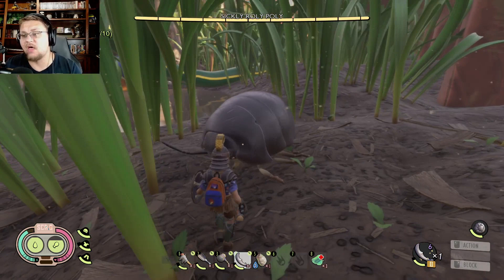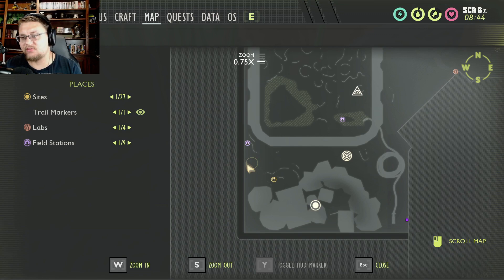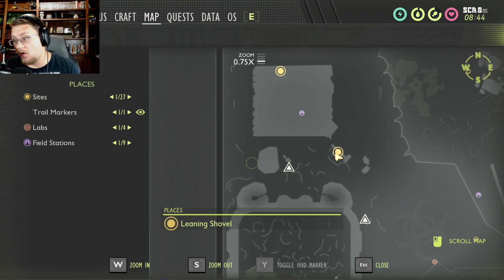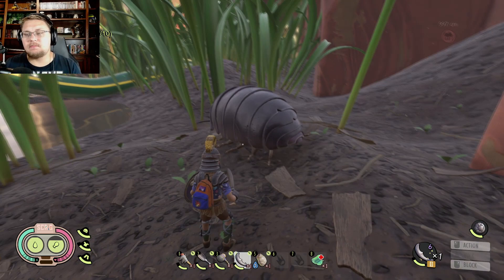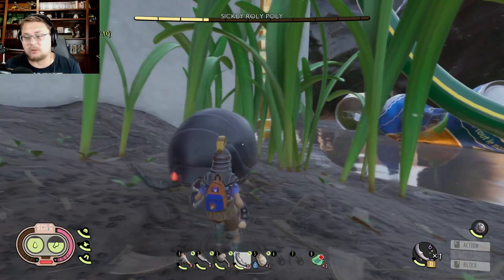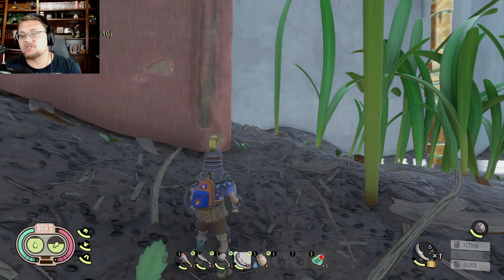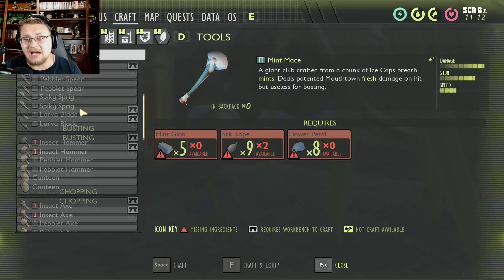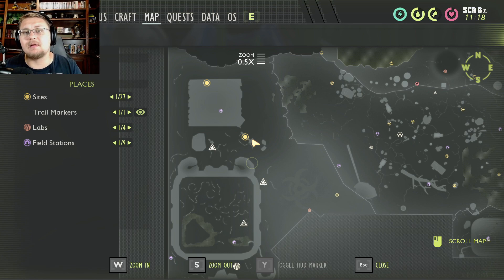Where are all 4 Roly-polies in Grounded | Where Did they Move The Roly-polies in Grounded Update 11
And Best way to fight them